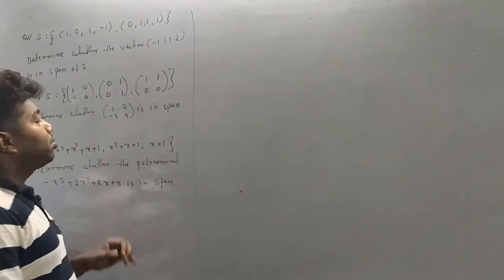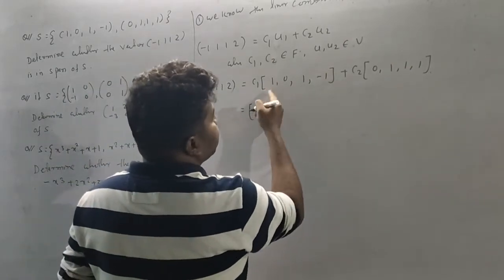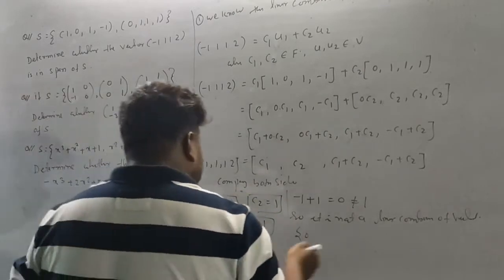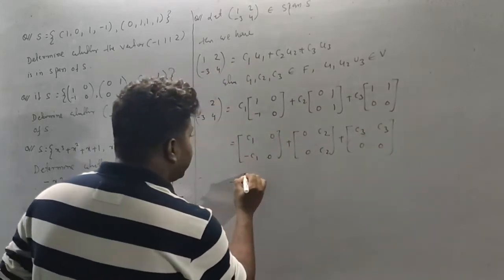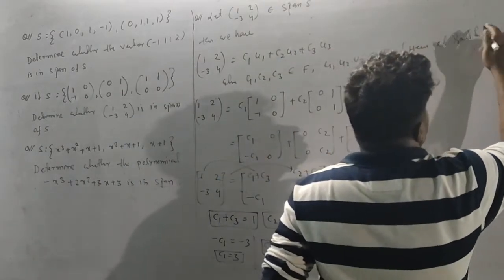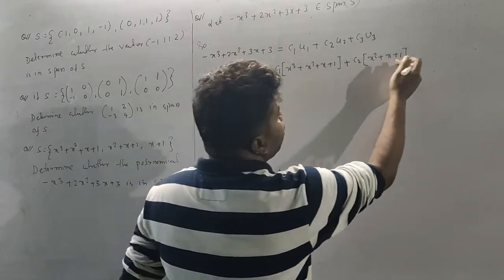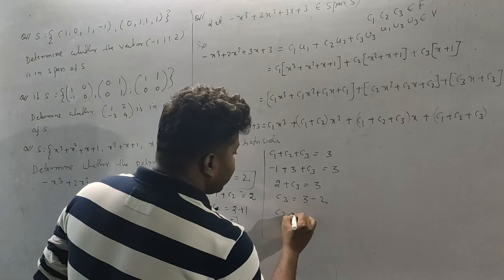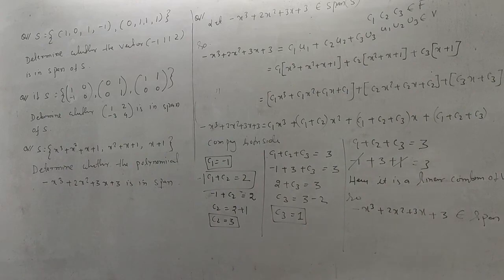span of a set example's and solutions (vector space) part-02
FOR MORE CONTACT WITH US: IMPERIAL INSTITUTE,  KOELNAGER B\17